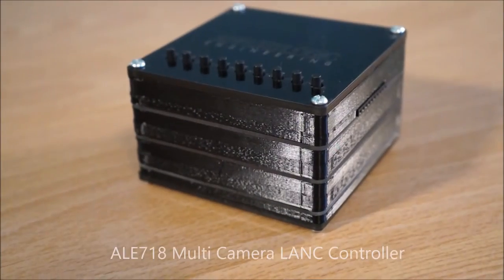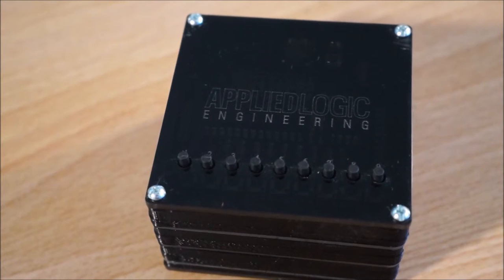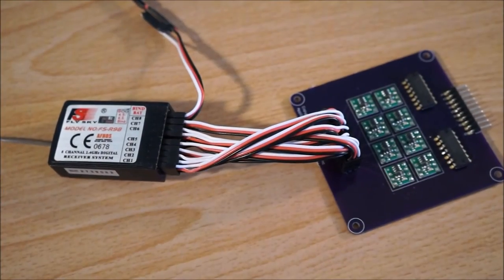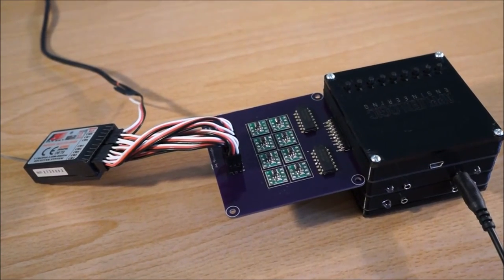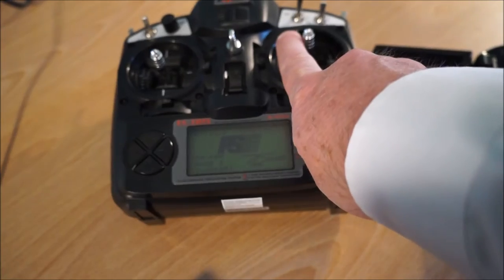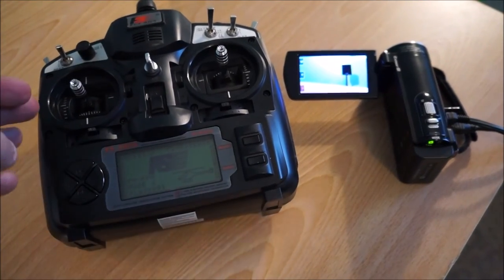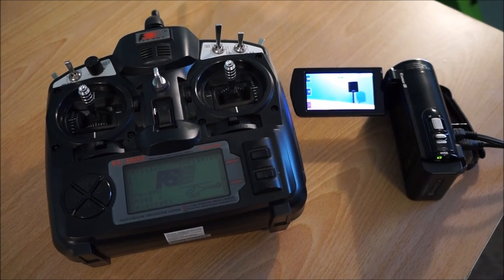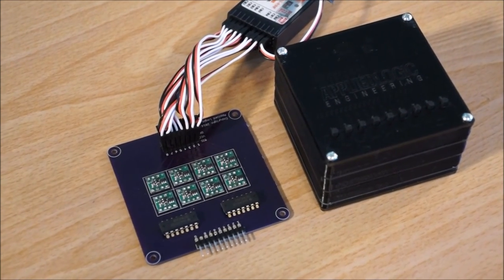ALE720 R/C Controller for multiple LANC cameras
A short video highlighting our new R/C Camera Controller that works in conjunction with our ALE718 Multi Camera LANC Controller to provide remote control of multiple Sony, Canon, or Blackmagic cameras via standard R/C transmitters.